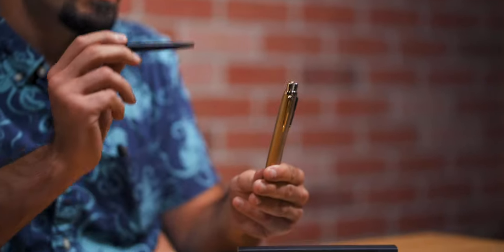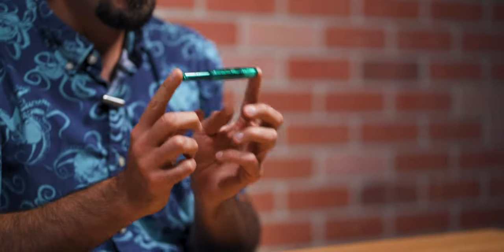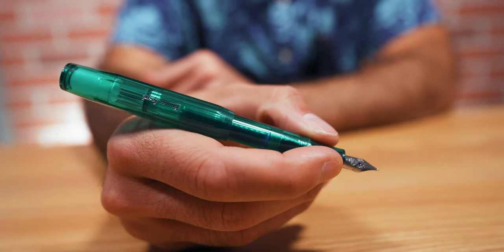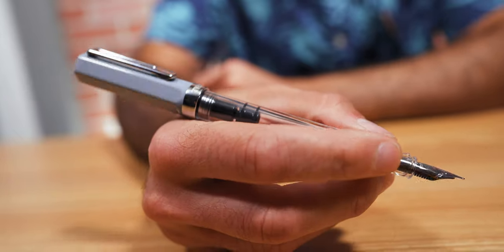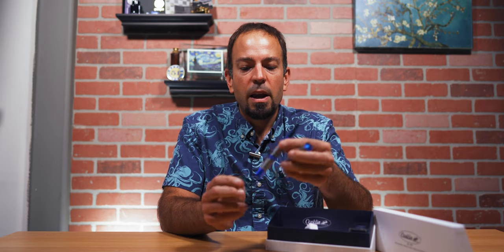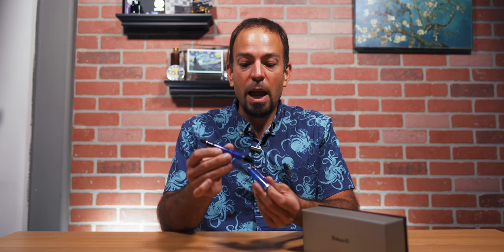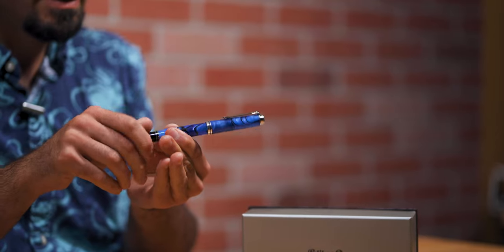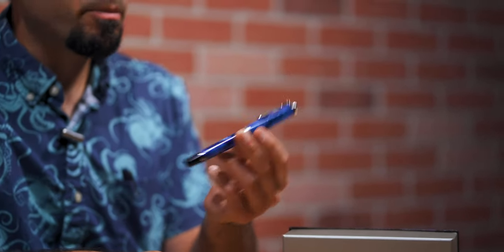Top 5 Pens - August 2020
Back to school already?!? Say it ain't so! If you're logged on and remote learning this fall, you may want to add this video to your "watch later" so that you don't accidentally find yourself on Goldspot.com BUYING ALL THE PENS!

Here's my quick disclaimer about this list: These top 5 pens are based on sales, likes, comments, and customer reviews on goldspot.com during the month of August 2020. This a personal top 5 list or a "greatest of all time" list. It's a list created by you, the fine people of the online pen community.

(0:00) Introduction